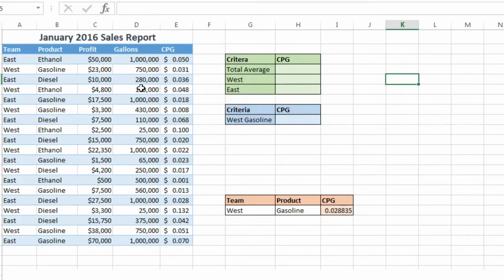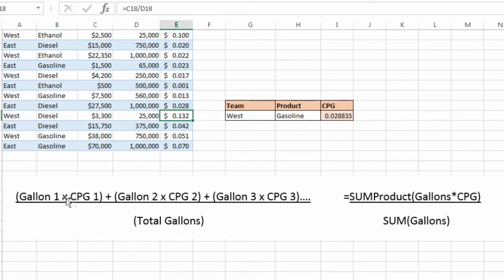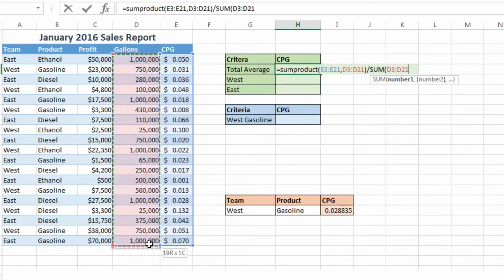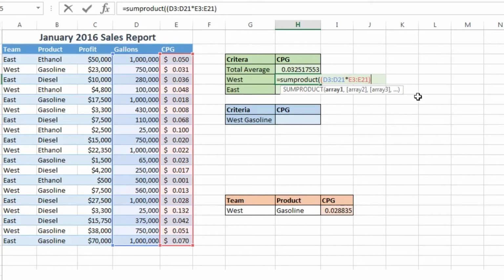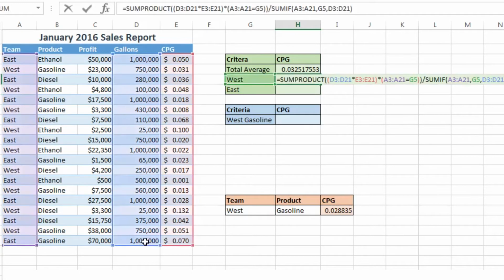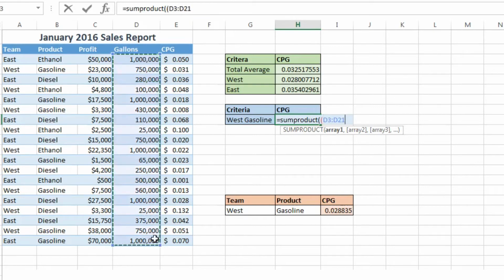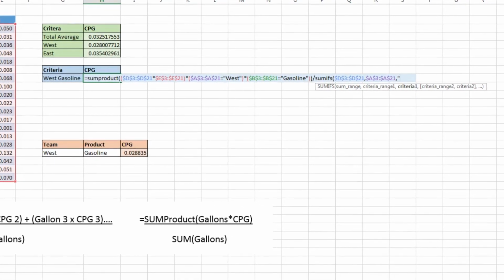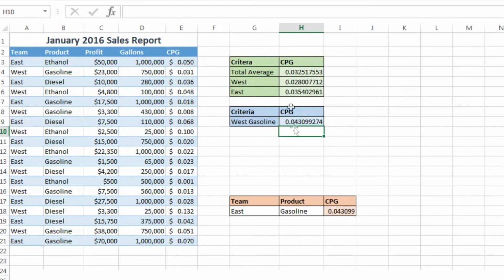SumProduct: Finding Weighted Averages in Excel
The SumProduct function in Excel is useful to calculate weighted averages. In this video we look at how to compute weighted averages over a set of data with up to 2 different criteria matches.